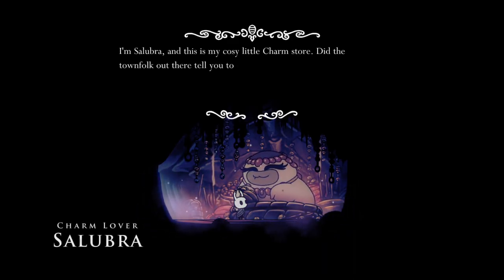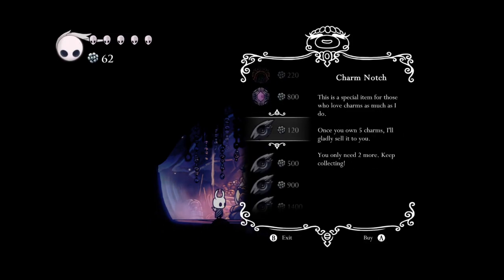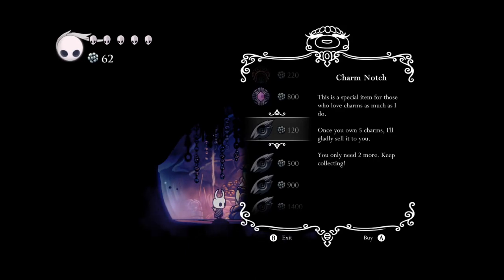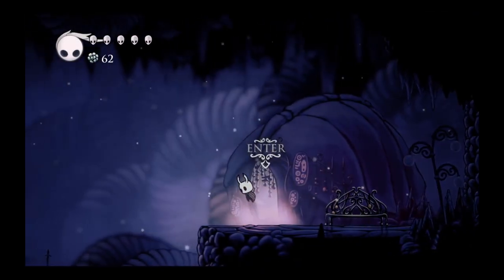Hollow Knight: Part 3 - Quick Exploration and saving a caterpillar.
A quick video as the original video was unusable. So, just some quick exploration around the Forgotten Crossroads and saving a caterpillar.